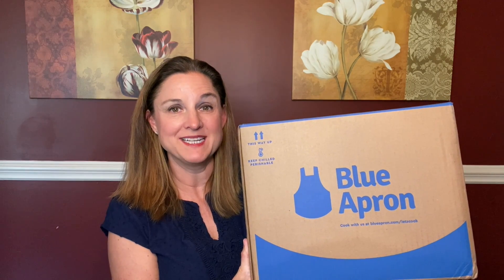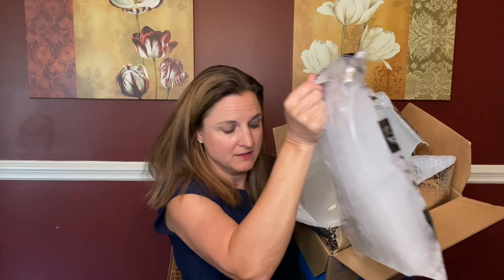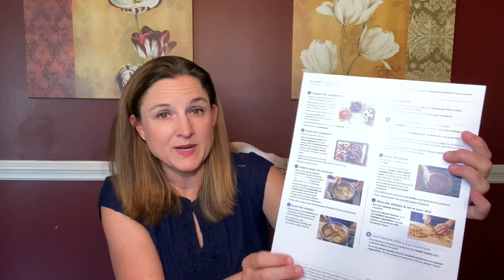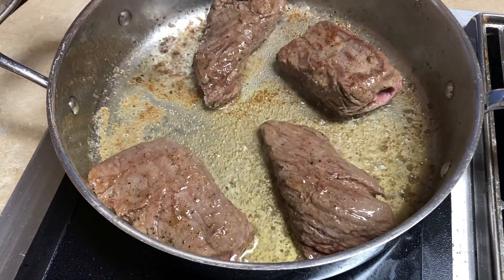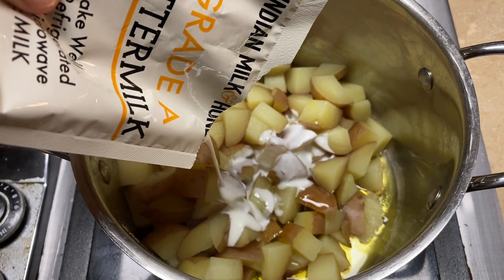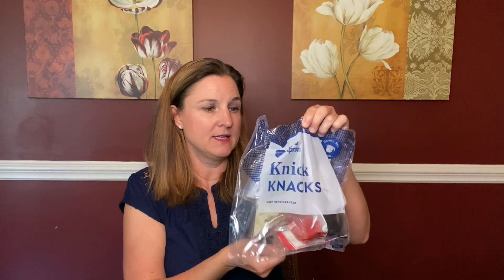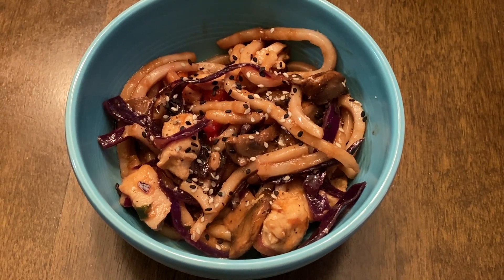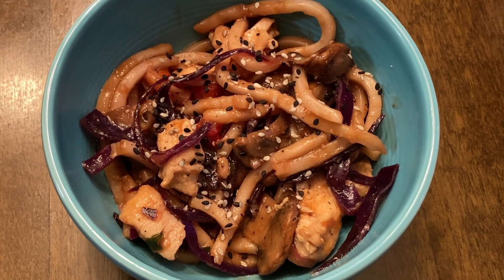Blue Apron Meal Kit Review - Blue Apron Unboxing and Cooking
This week the Blue Apron Recipes are 1) One-Pot Chicken and Udon Noodles 2) Fig-Balsamic Chicken but I substituted Sirloin Steak for the chicken.

Both of these recipes included cabbage which I am not a fan of but other than that these were delicious recipes. The One Pot Chicken and Udon Noodles was a huge hit in our house.

What are your favorite meal kits?